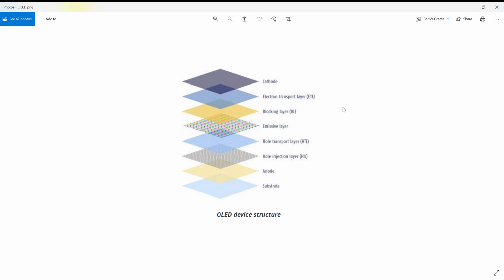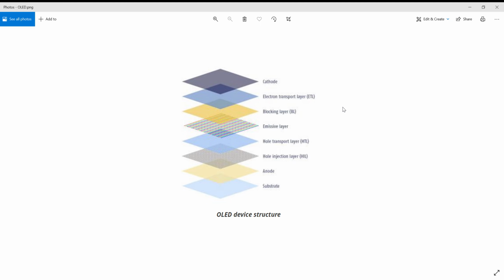How OLED Displays Work!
This video will provide a brief overview on how OLED, or Organic Light Emitting Diode displays, work.